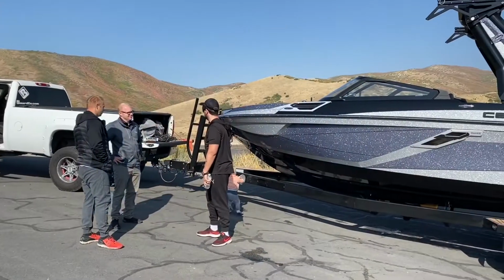Centurion Ri 245 Surf Wave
My wife and I were on a quest to find the best possible surf wave. We have tried almost every other boat on the market and then we demoed the Centurion RI 245. This boat produces the baddest wave I have ever surfed. Centurion really took the wake surfing game to the next level. Special thanks to Mitch Mann @boardco for letting us demo this amazing boat and for making the purchase process so easy!